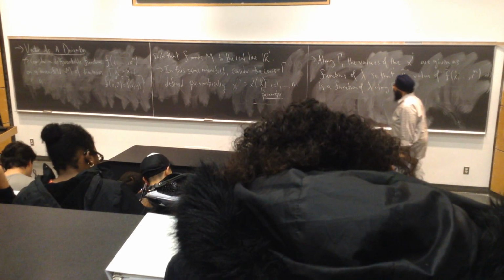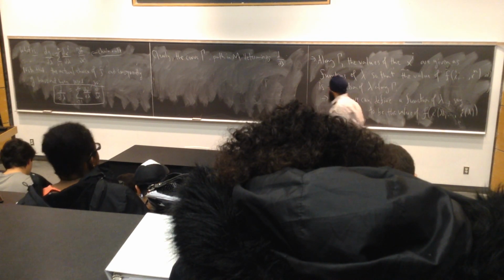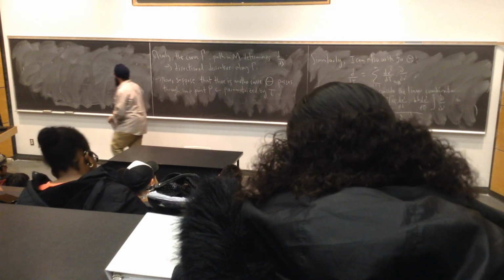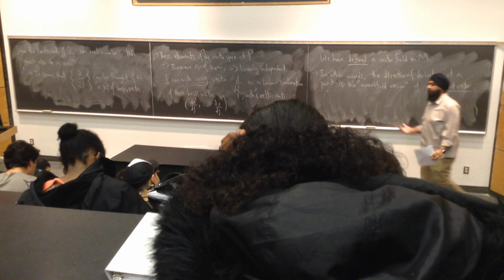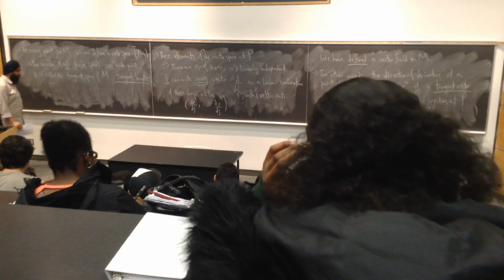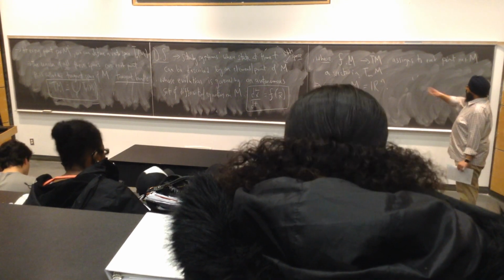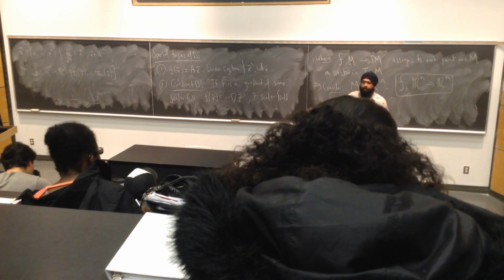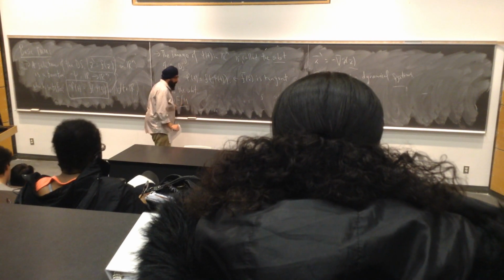Dynamical Systems - Lecture 7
Dynamical Systems lecture, covers tangent spaces of manifolds, vector fields, and intro to general dynamical systems: Winter, 2017: Dr. Ikjyot Singh Kohli